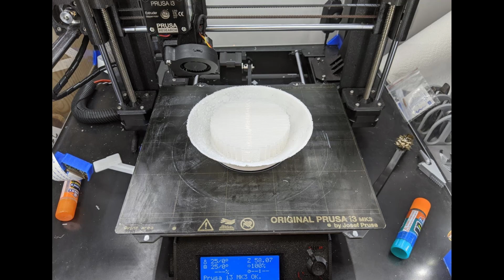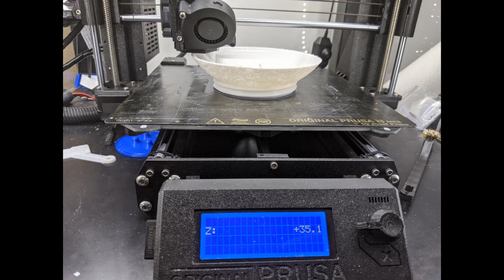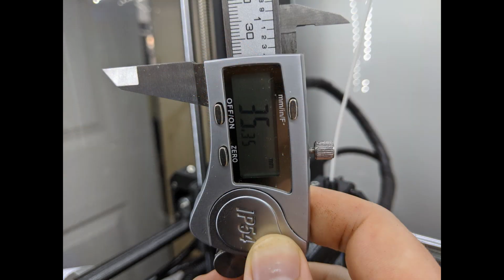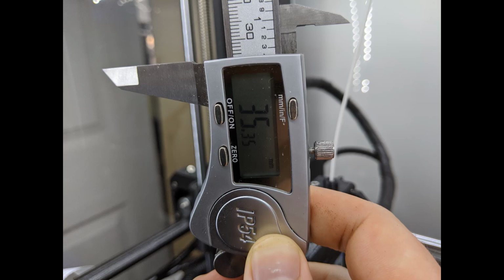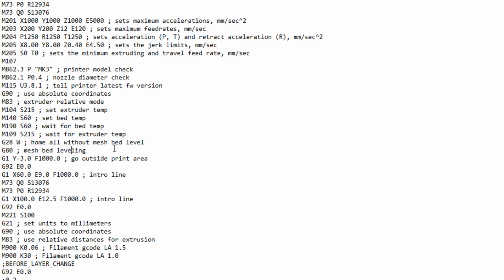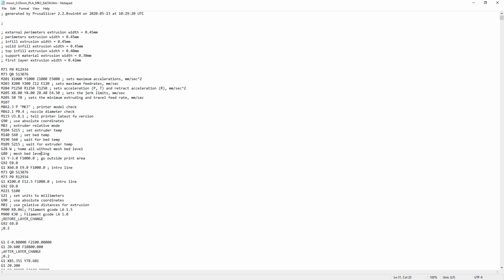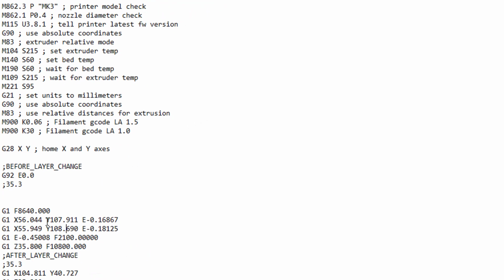How to save a 3D print that stopped mid-way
Within this video I get into how to save a 3D print that stopped mid-way.
NOTE: towards the end I show this fix in action.

Resources that can help.

●▬▬▬▬๑۩۩๑▬▬▬▬▬●

●▬▬▬▬๑۩۩๑▬▬▬▬▬●

●▬▬▬▬๑۩۩๑▬▬▬▬▬●